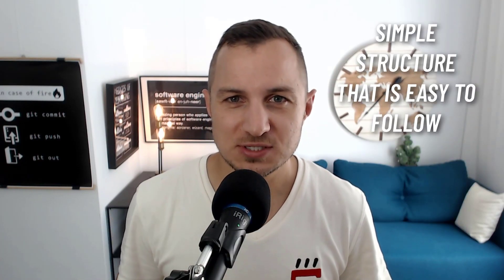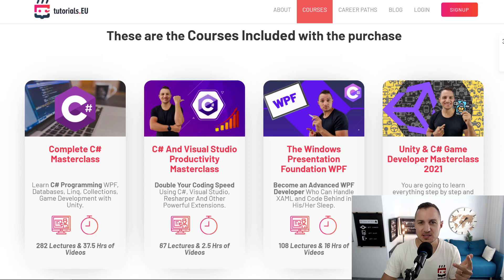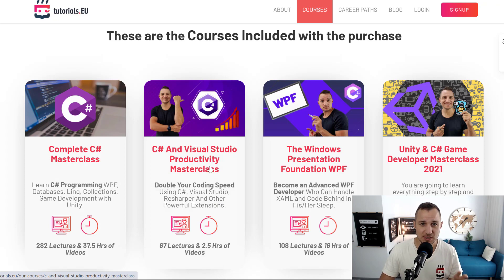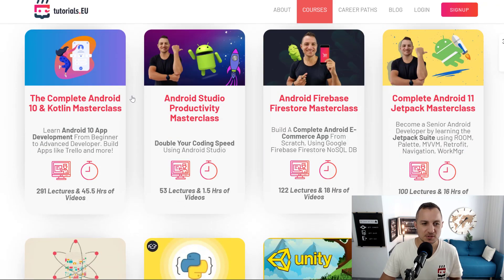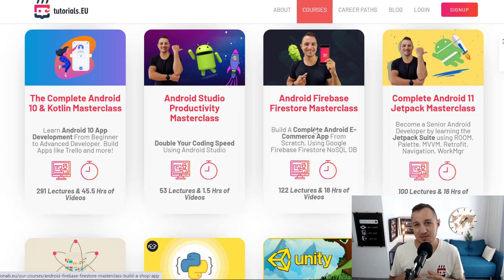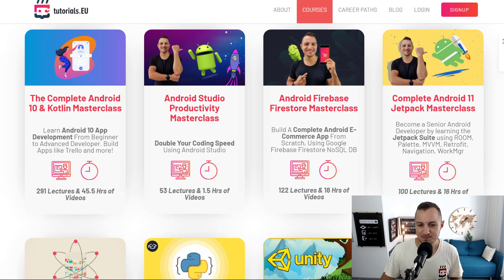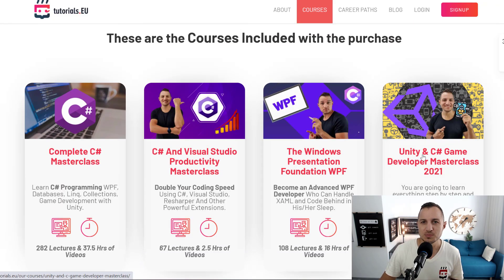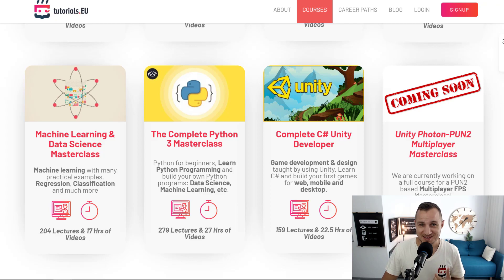Let me tell you how you can be the BEST DEVELOPER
📍I'm Denis Panjuta from Tutorials.EU and I just want to give you a heads up that our first ever biggest amazing promo is coming to an end.

Friday night the promo deal will disappear and well, I'm not sure it will come back any time soon! So go to the description now and unlock your career opportunities.

Learning to code is the best way to achieve your goals and dreams. I think the developer salaries will explain it to you. Do you want to be one of the cool developer guys? Become financially independent and start your dream career with the help of our courses!

📍So what are you getting?

11 courses, 160 hours of content (and the best part, we will publish 3 more courses this year and you will have early access to them as well!), and our new premium discord community!

All our courses are designed in a comprehensive way, you start from the beginning and gradually advance to the harder topics. This will allow you to get the skills so needed for your future career.